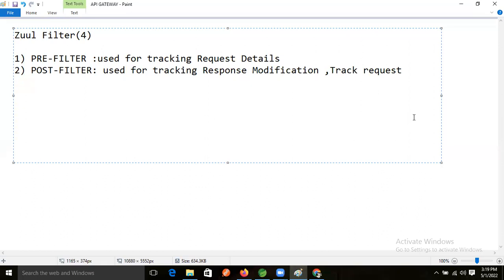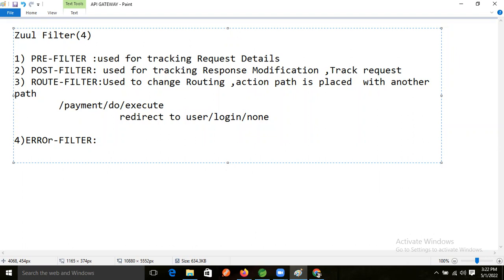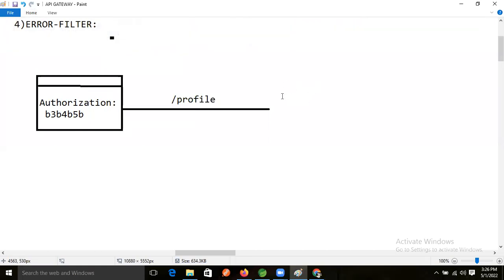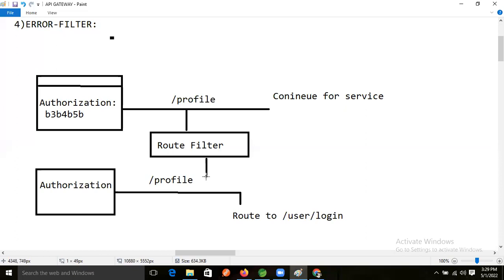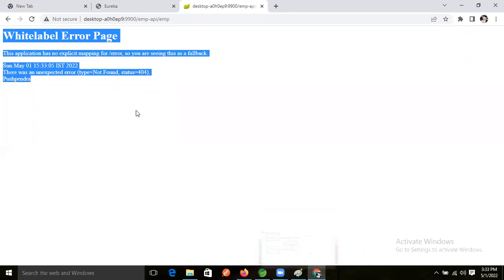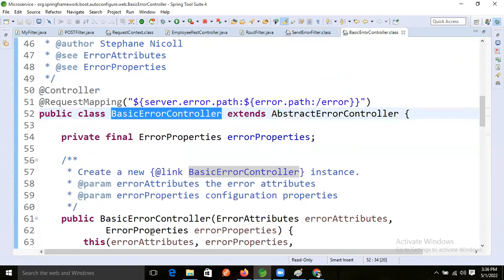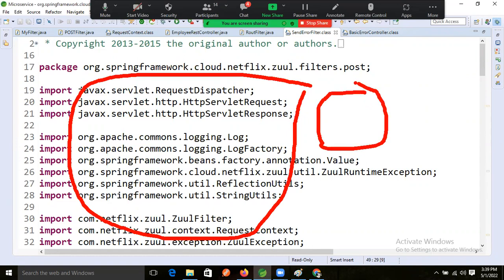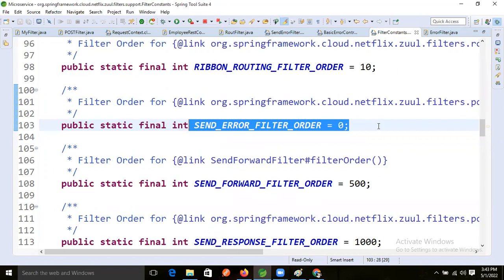API Gateway Zuul 91